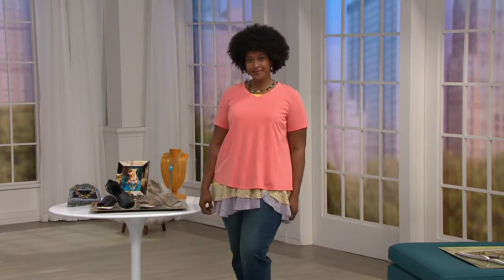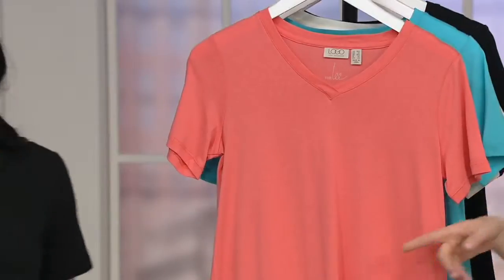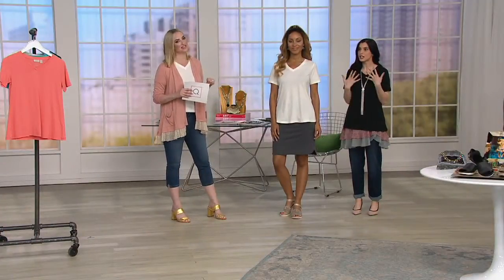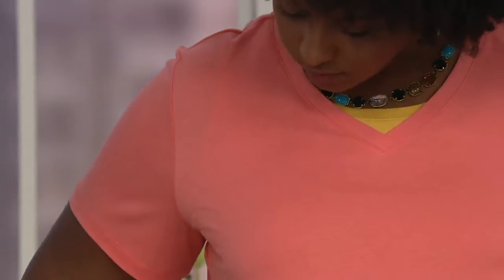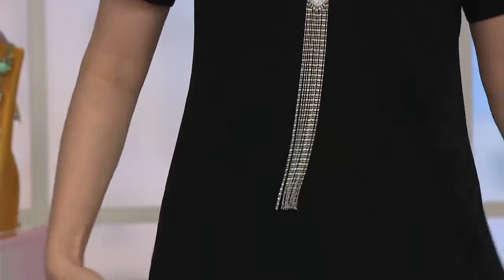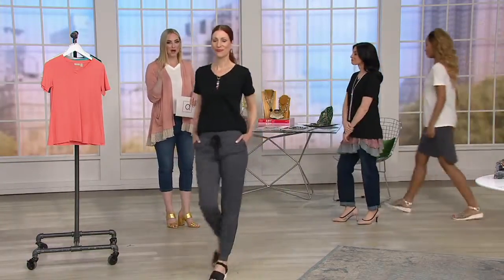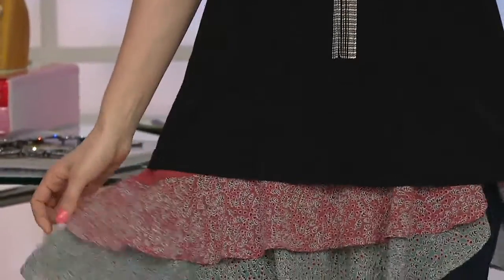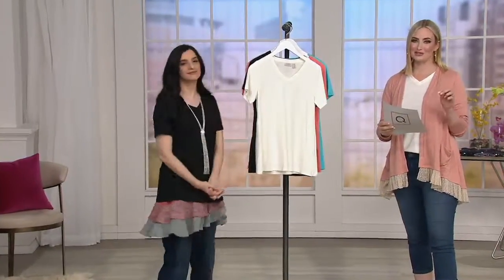LOGO Principles by Lori Goldstein Cotton Modal V-Neck 26 Tee on QVC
LOGO Principles by Lori Goldstein Cotton Modal V-Neck 26 Tee

You've worn your share of tees in your time, but wait until you try this cotton modal version. So soft, it feels divine. From LOGO Principles by Lori Goldstein.